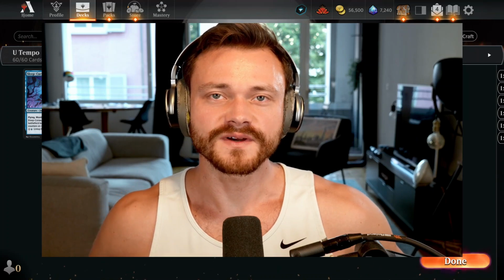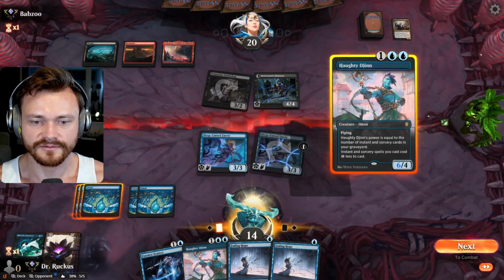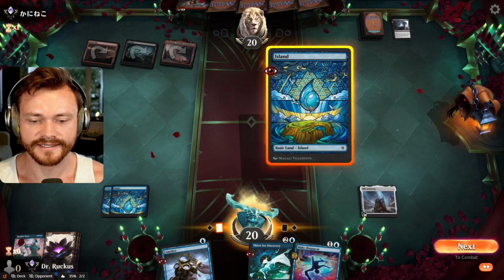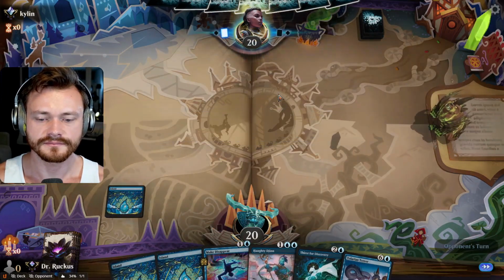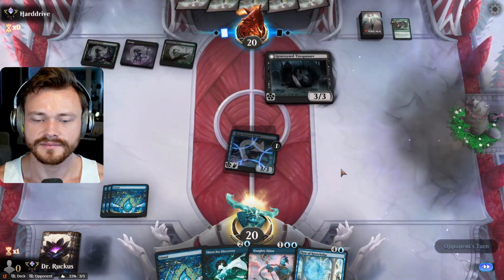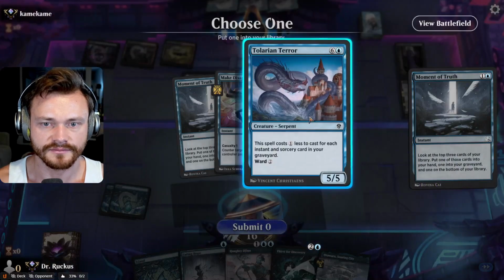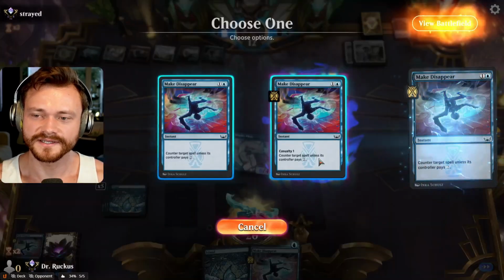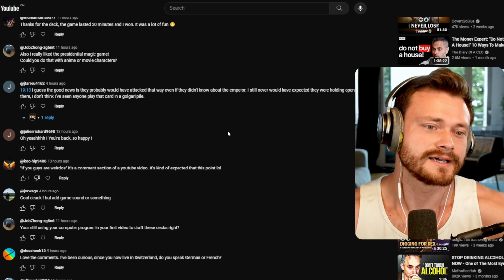💧💧💧 UPGRADE MONO BLUE | Diamond WOE Eldraine Standard | MTG Arena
Timestamps
00:00 - Deck Tech
02:11 - Gameplay
35:35 - Answering Comments